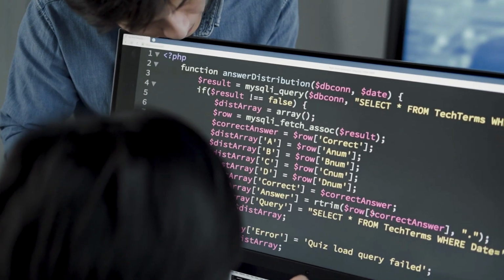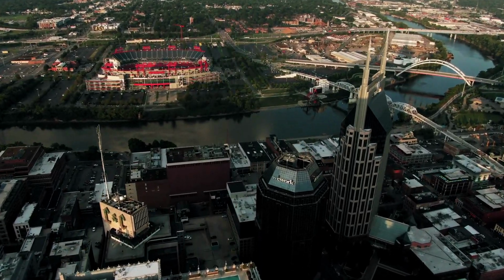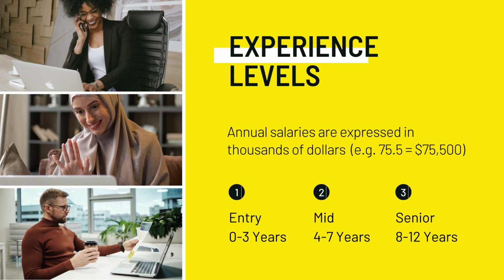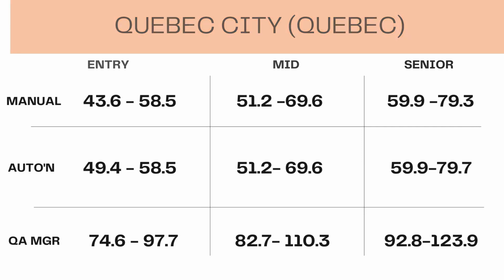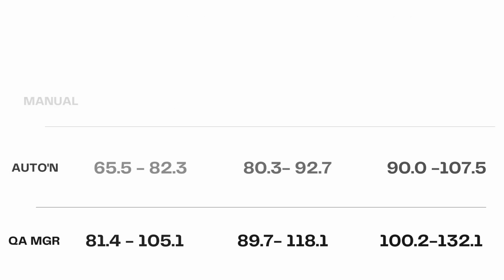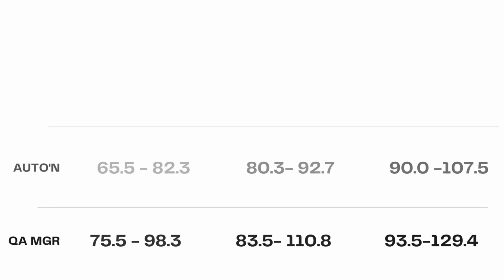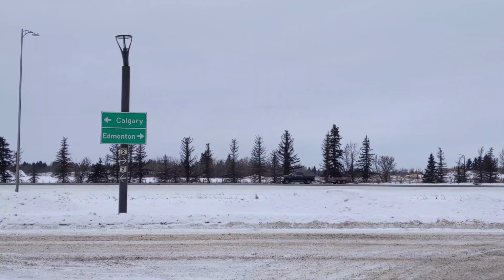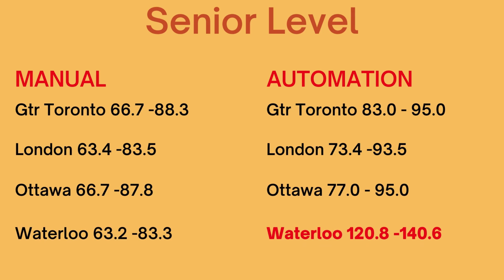Software Professional In Canada - Complete Guide for Jobs, Salary & Scope Information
Hello Friends,
Today I am going to share with you some valuable information about Software Engineering in Canada and by the end of this video you will know
1. How much software testers/software professionals earn as per each province
2. What is scope of software testing in near future

We will discuss in detail about salaries of manual testers, automation testers and Quality Assurance Managers across all major provinces of Canada.

Here we talk about various career choices, finance and everything else around it.

In this video you will get to know Software Professionals (Manual, Automation Tester & QA Manager) salary in Canada for 6 big provinces Nova Scotia, Alberta, Ontario (Toronto, London, Ottawa & Waterloo), BC, Quebec, Manitoba and Saskatchewan. You will also see how much do software testers (software professionals) earn in entry level, mid career and senior level roles in all the big cities of Canada.

Please note that numbers mentioned in this video are annual salaries in CAD.